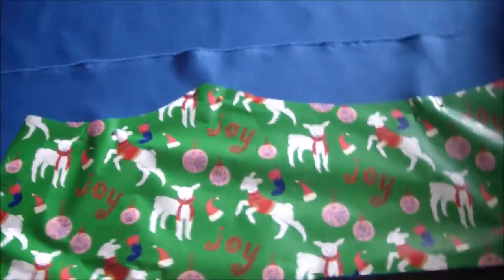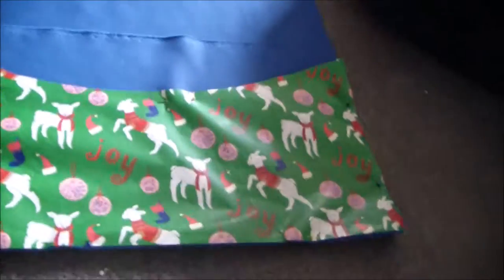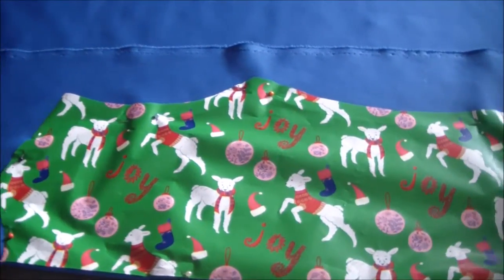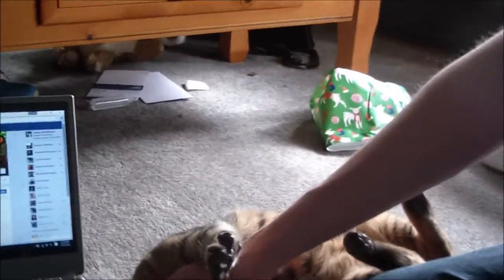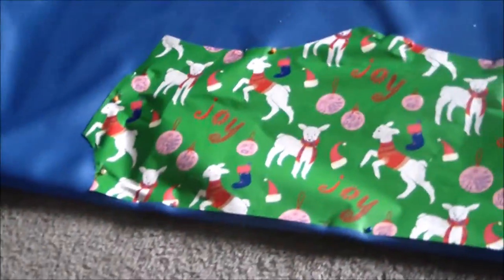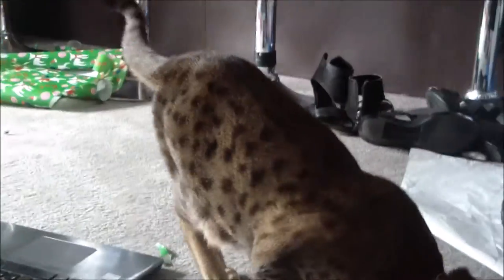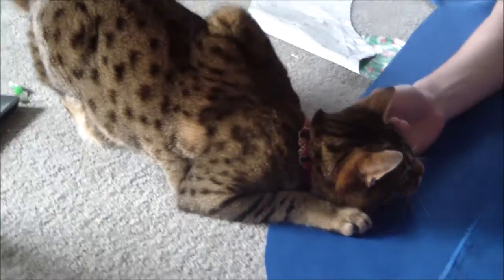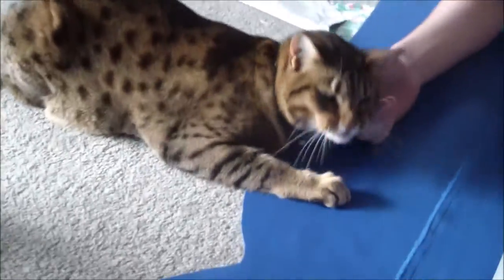MAKING (half) OF A VAULT SUIT FROM FALLOUT 4!! | PART 2 | Cosplay Making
remember a day ago when i made some blue pants??? this time i made a blue top! for a vault suit from fallout 4 !! its def from fallout 4 bc its like tight and stuff vs baggy and all that
this is for a cosplay if u were wondering im not just making it for fun